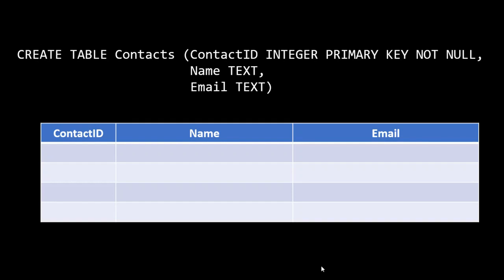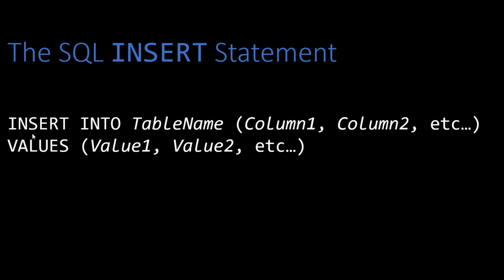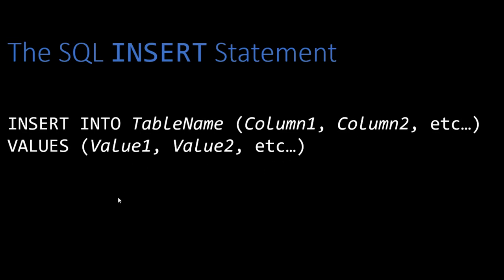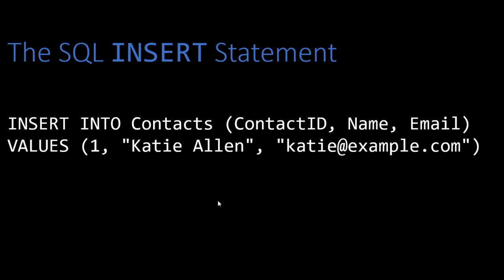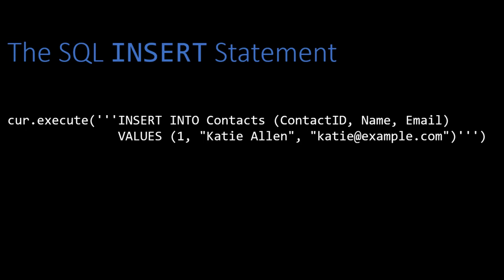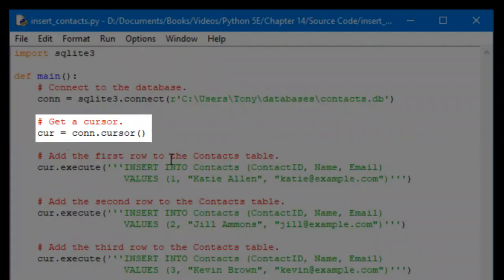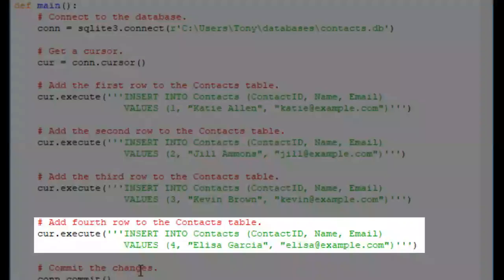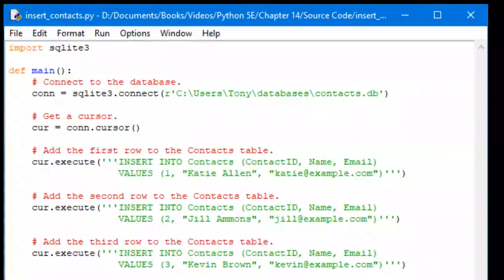ч14_Video 03 програмируем БД 7:05